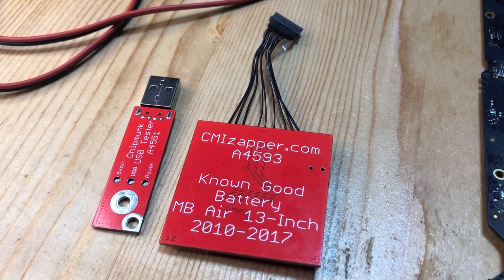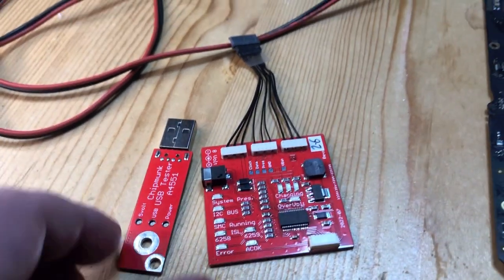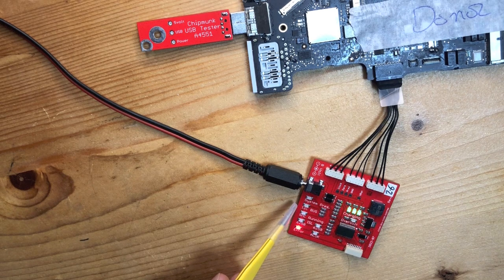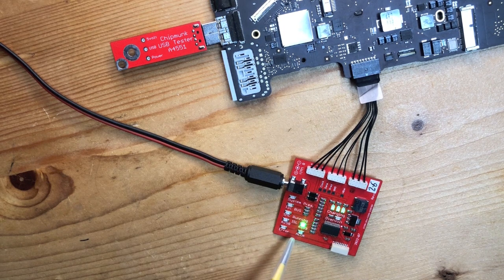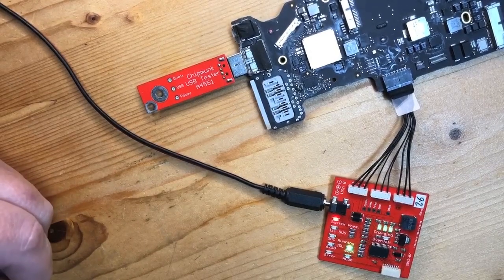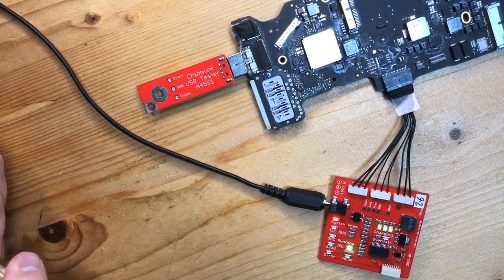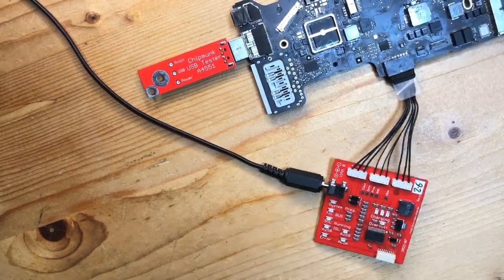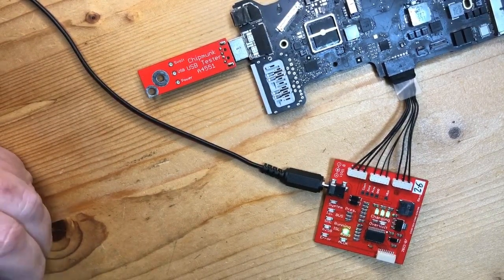Chipmunk / CMIzapper 'Known Good' Battery board for easier repairs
The practical use of the 'Known Good' Battery for repairing 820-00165 MacBook Air motherboards. This is a simple to use tool that gives you a lot of information about what is and what is not working on a motherboard.